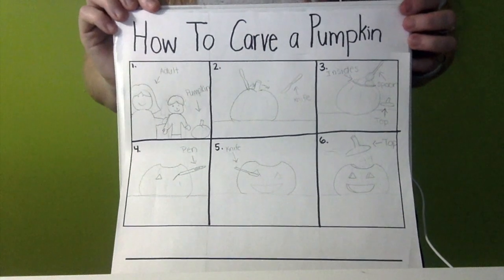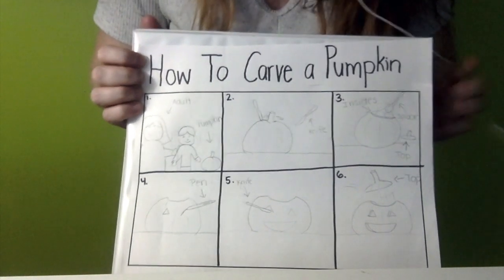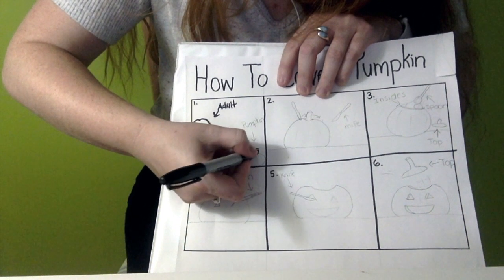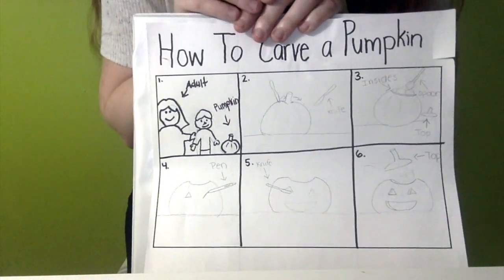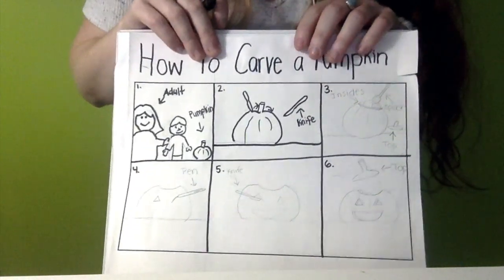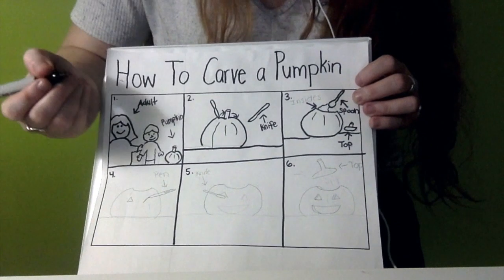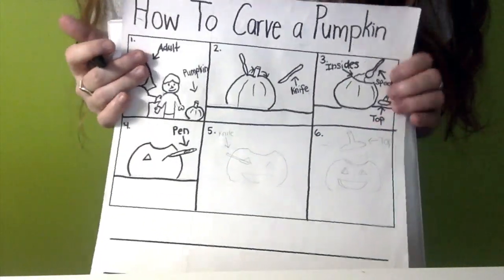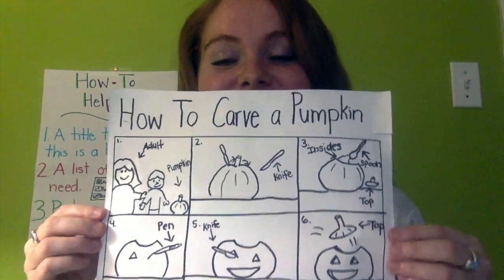Writing Time 4/23/20